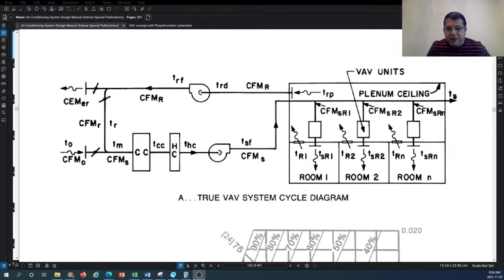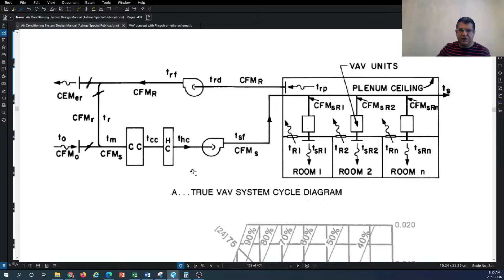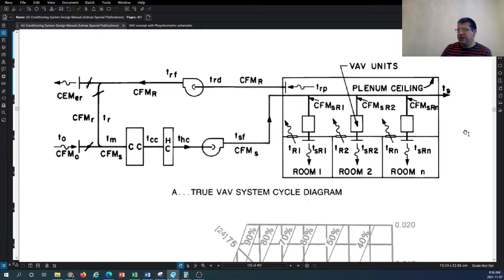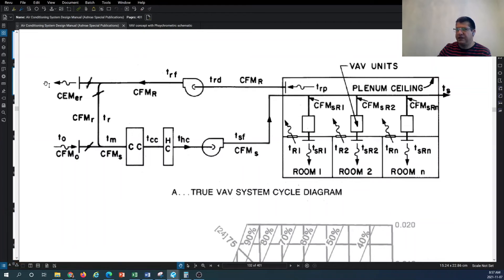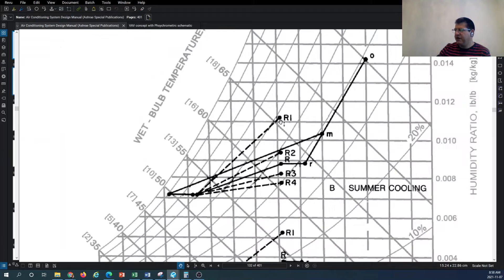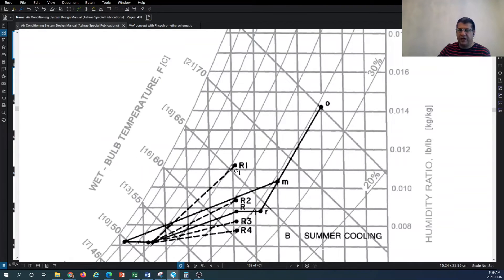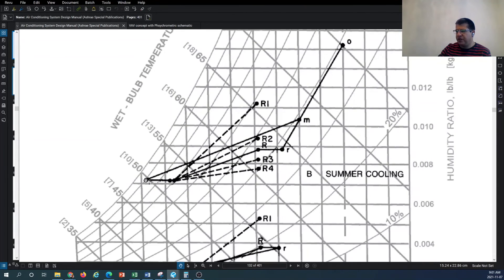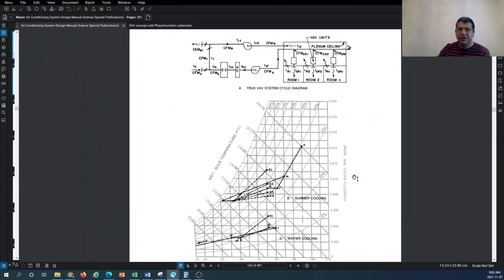HVAC SYSTEM DESIGN TUTORIAL- Intro to Variable air Volume System (VAV) & demo on Psychometric Chart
- Review a variable air volume concept air distribution system
- Demonstrate the VAV system cooling process on Psychometric chart
- Review the equation involved for calculating the sensible and latent heat gain/rejection on the psychometric chart

Below link will direct you to Useful REVIT MEP, HVAC, ASHRAE reference books and fire protection design books and resources that I recommend you to buy and read. This could help you improve your HVAC system design knowledge and skillset at an accelerated rate:

The HVAC system syzer tools that I personally use to speed up my day-to-day design calculations are also provided below in following link:

If you are an Electrical contractor, and looking for professional tools, I recommend the tools and instruments provided in the following link. Please let me know if you have specific questions: